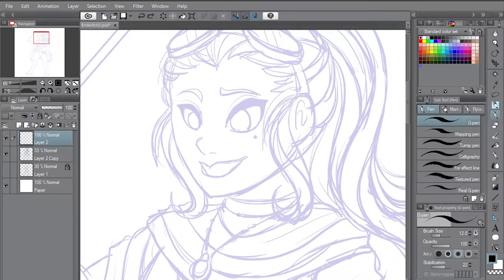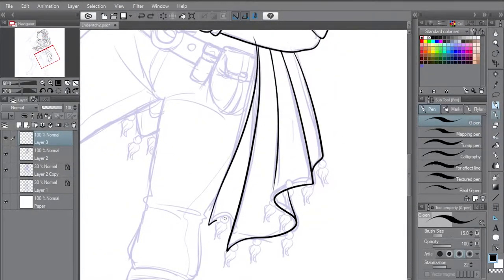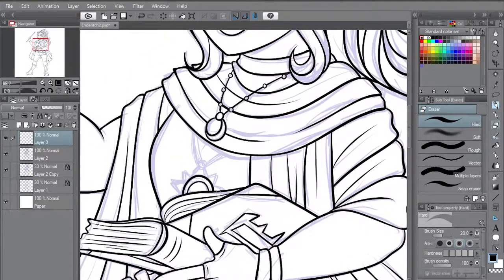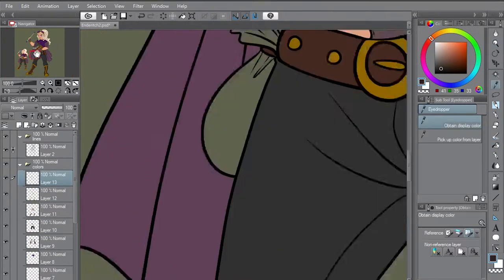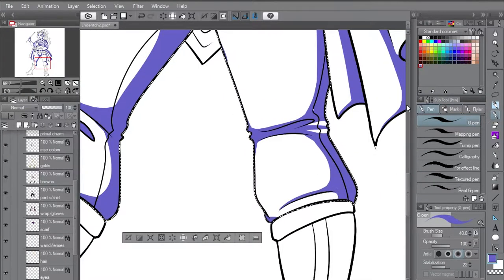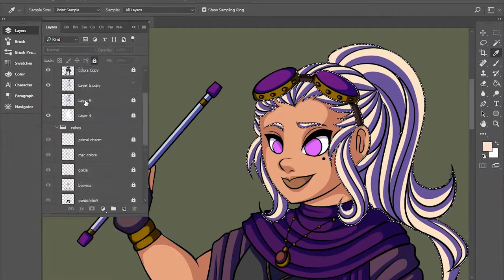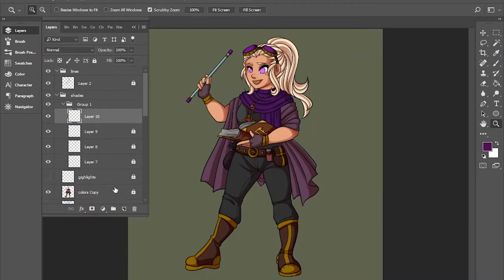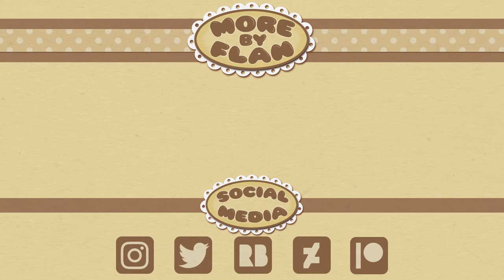Let's Draw | "THAUMATURGE" | Digital Art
MATERIALS:
-Photoshop CS6
-Paint Tool SAI
-Wacom Cintiq 12WX